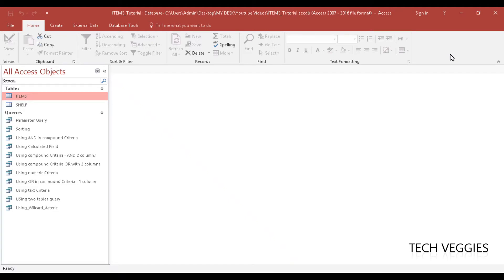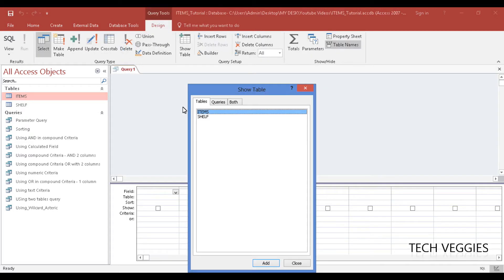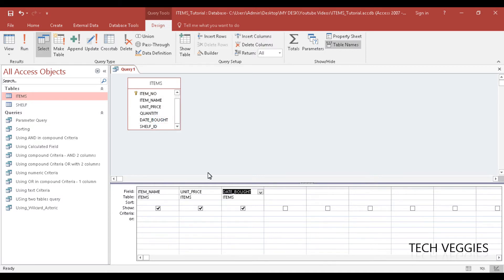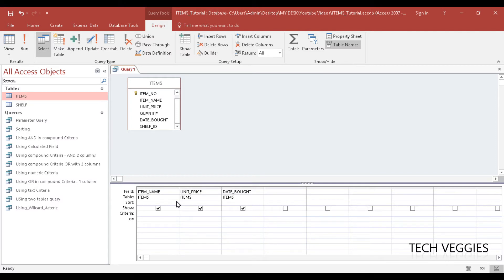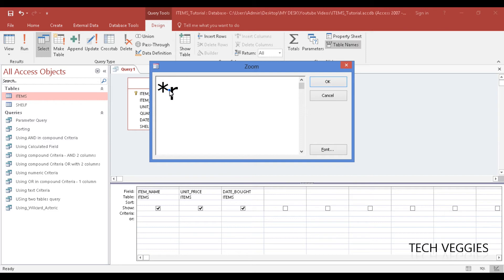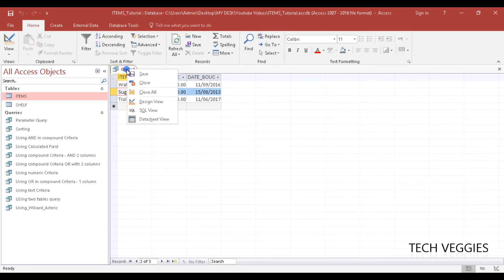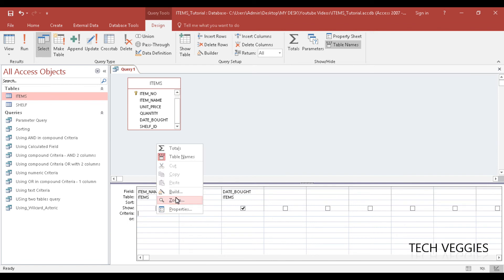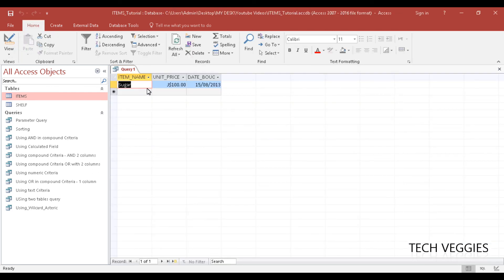Creating a query using a Wildcard, the asteric Part 2 | Tech Veggies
This Video shows how to use Wildcard operator (asteric) to create a  query using Access Query Design